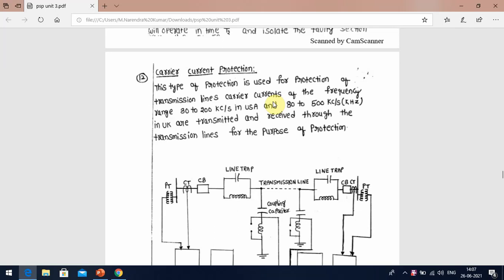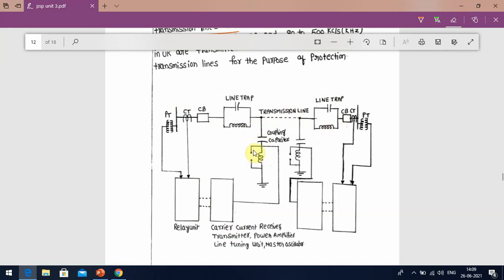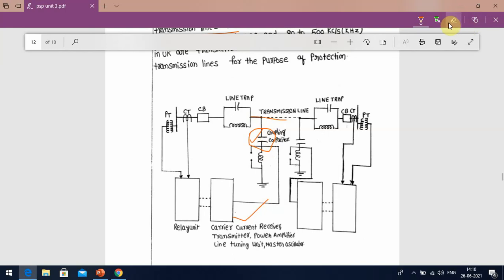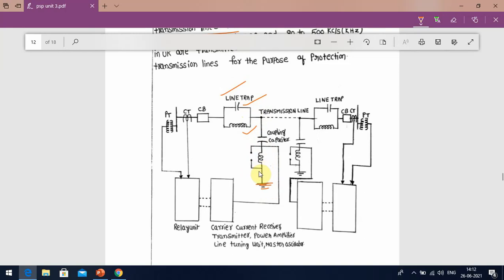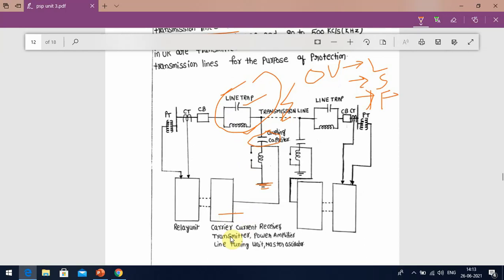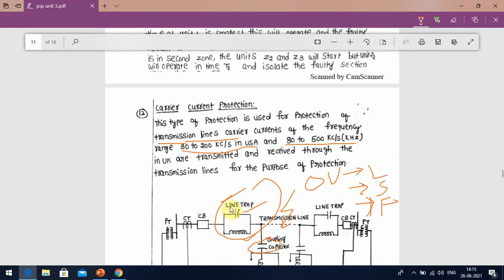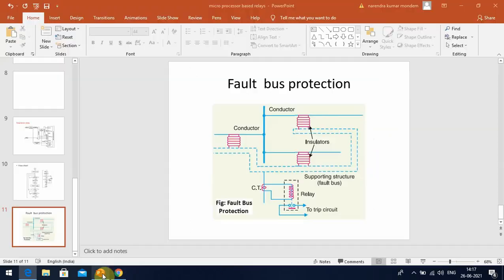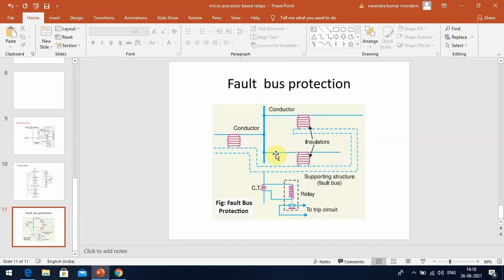III UNIT PSP CLASS 4